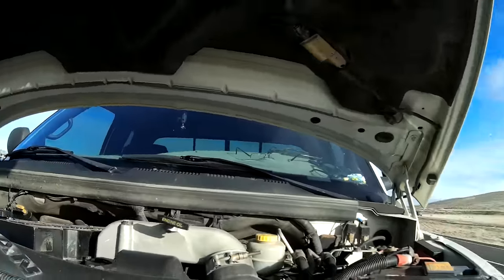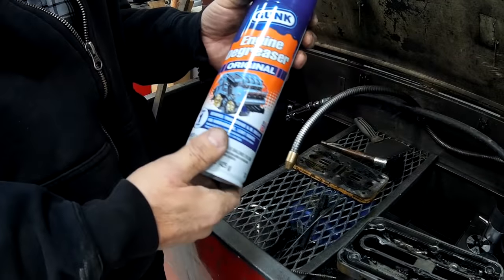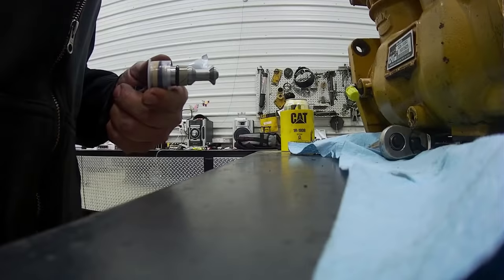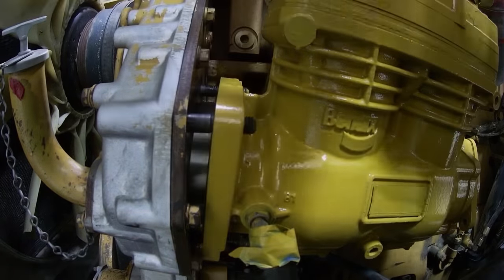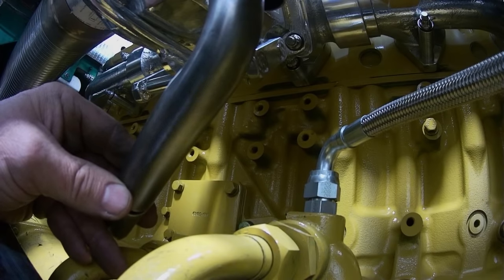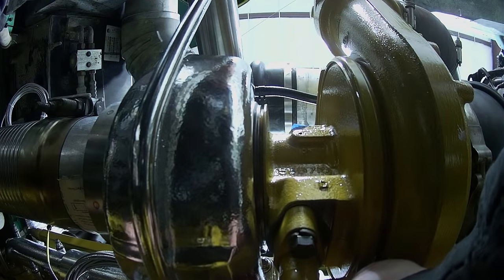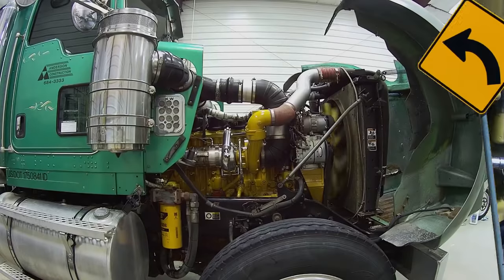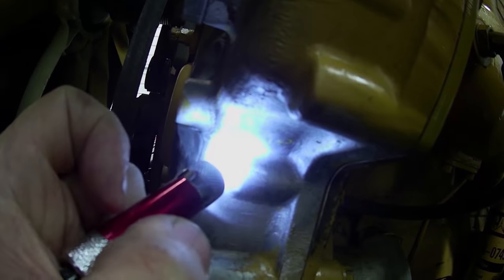C15 Caterpillar Twin To Single Turbo Is Done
A break down on the side of the freeway, a compressor rebuild and a custom turbo oil drain line fab, then I fix some cracks in the engine accessory housing then we go for a test run and find some boost leaks (Balls) and some tuning troubles but then Bruce Mallinson from Pittsburg Power calls and will be helping me sort it all out, and then some Truck Time and some awesome subscribers Mikes Channel